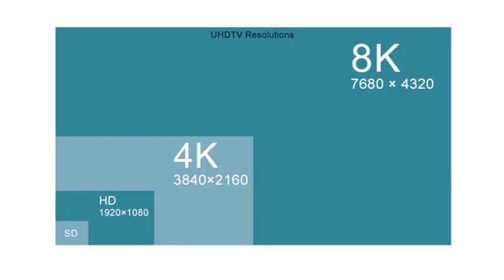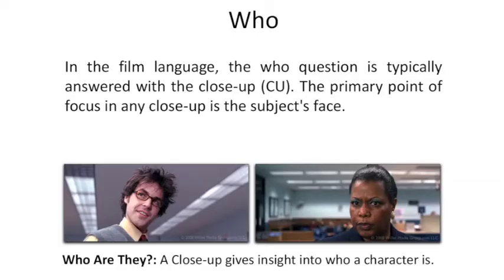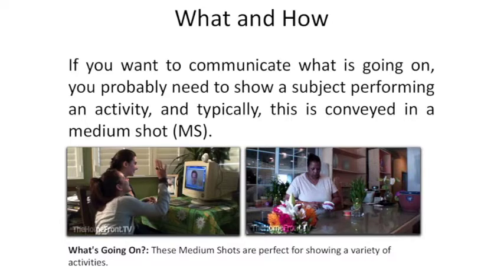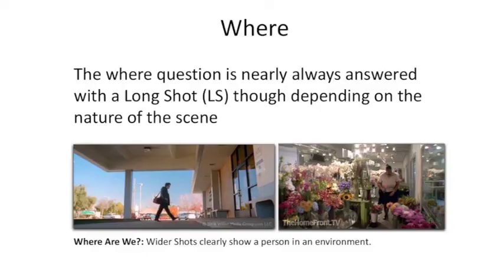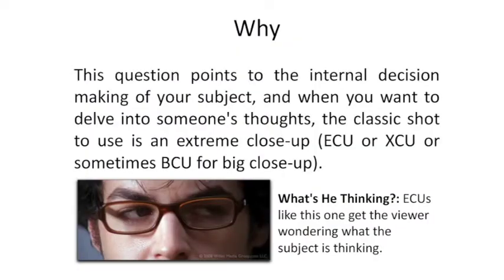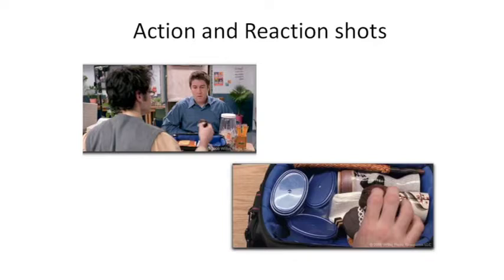Video journalism Lecture:02